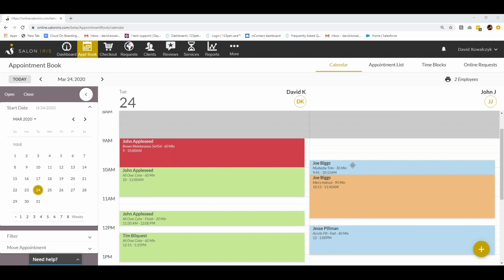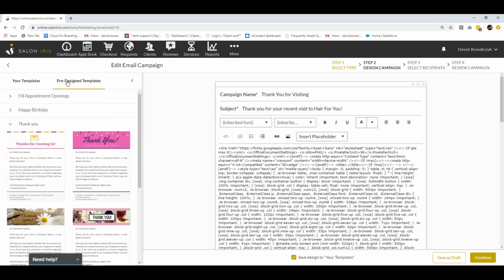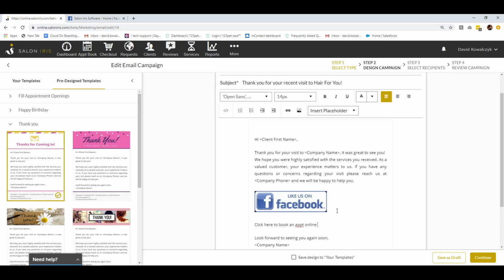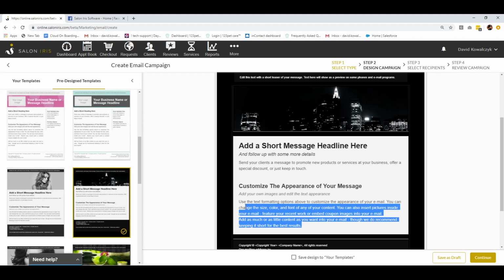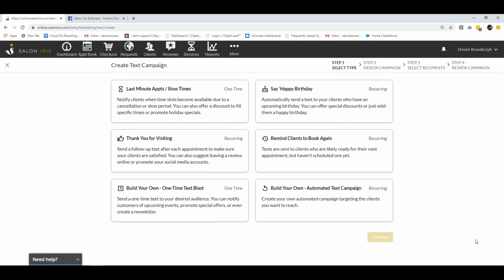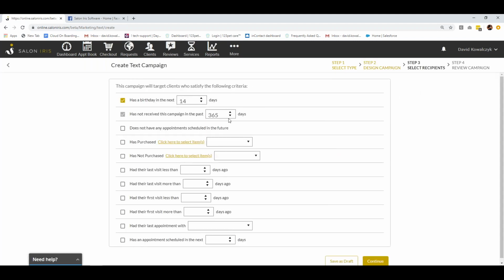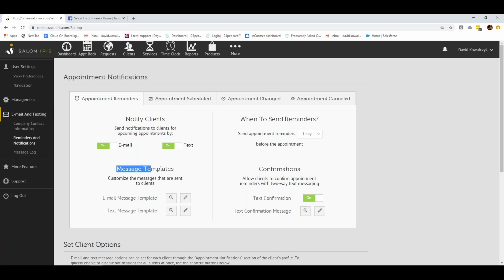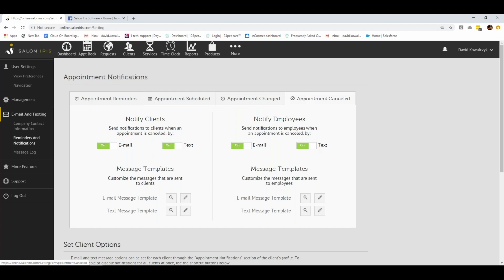Salon Iris Marketing Webinar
Watch this webinar recording to learn how to set up and best utilize Salon Iris's marketing suite to help you promote and grow your business.

To learn more about the powerful marketing tools available in Salon Iris, visit this